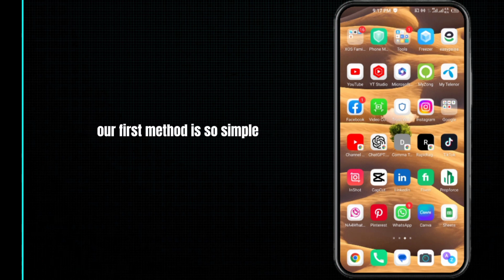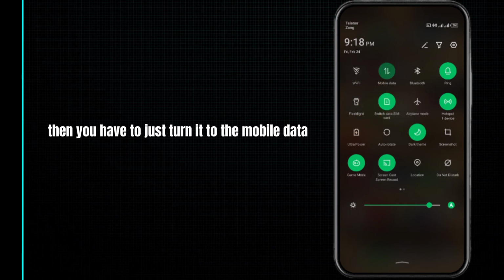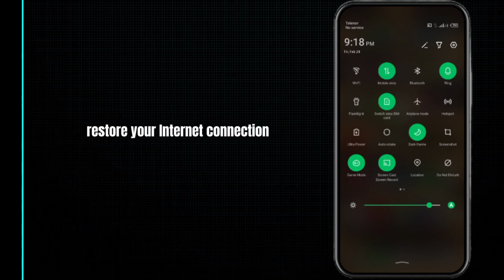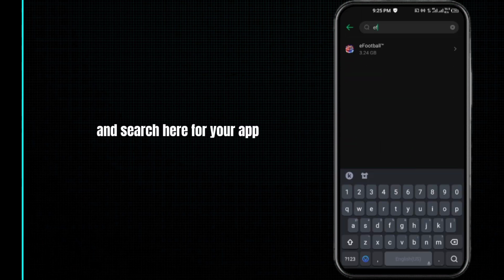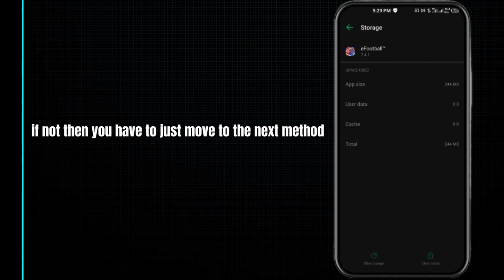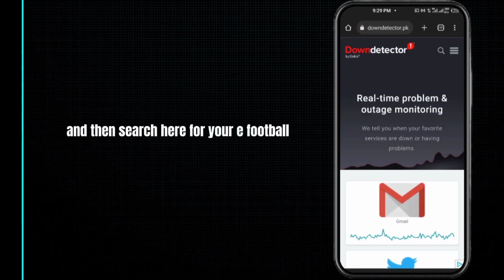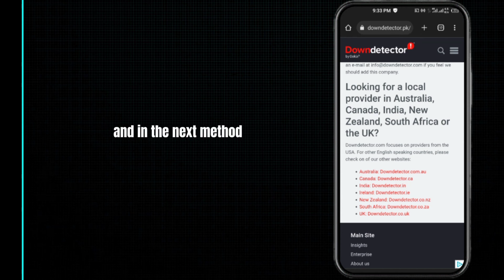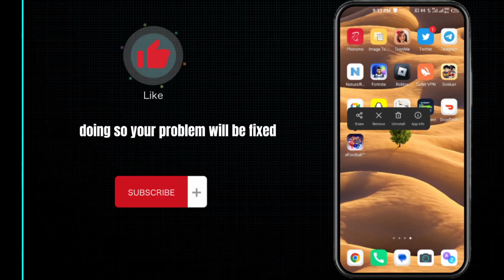How To Fix " The online service is currently unavailable" In eFootball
How To Fix "The Online Service Is Currently Unavailable" Error In eFootball

If you're an avid eFootball player, you might have come across the frustrating "The Online Service Is Currently Unavailable" error message. This error can occur due to various reasons, such as server issues, network problems, or game bugs. However, the good news is that there are several steps you can take to fix this issue and get back to playing your favorite game.

The first and most obvious step is to ensure that your internet connection is stable and working correctly. You can do this by opening your web browser and visiting a few websites to confirm that your internet is functioning correctly.

Step 2: Check eFootball Server Status

If your internet connection is stable and working fine, the next step is to check the eFootball server status. You can do this by visiting the official Konami website or eFootball social media handles, where they post updates about the game's server status. If the servers are down or undergoing maintenance, you need to wait for the issue to resolve.

If the eFootball servers are working fine, but you're still encountering the error message, then clearing your browser's cache and cookies might help. To do this, open your browser settings, find the "Clear Browsing Data" option, and select the cache and cookies option. Then, hit the clear button to remove all cache and cookies.

If none of the above steps work, then restarting your device can help fix the error. Close the eFootball application, turn off your device, and wait for a few minutes. Then, turn your device back on and relaunch the game.

By following these simple steps, you can fix "The Online Service Is Currently Unavailable" error in eFootball and get back to playing your favorite game.

Were you able to figure out   How To Fix " The online service is currently unavailable" In eFootball

Share this with a friend who wants to know How To Fix " The online service is currently unavailable" In eFootball

What do you think of How To Fix " The online service is currently unavailable" In eFootball